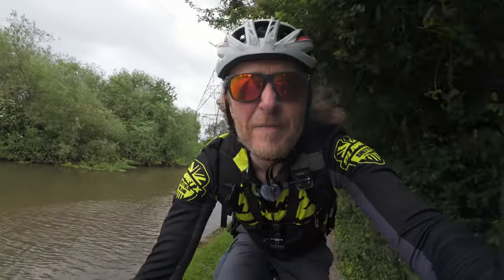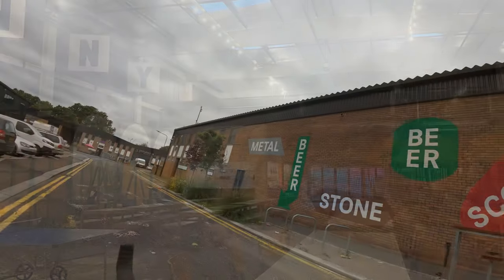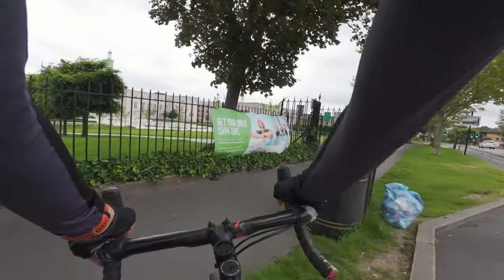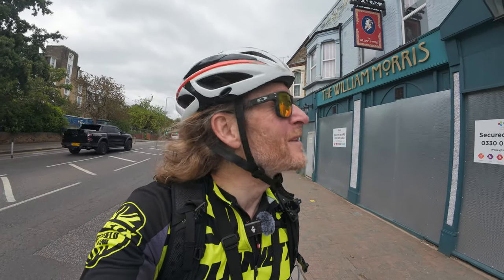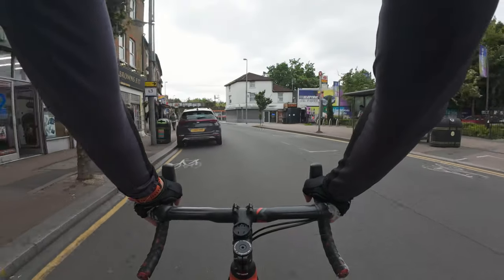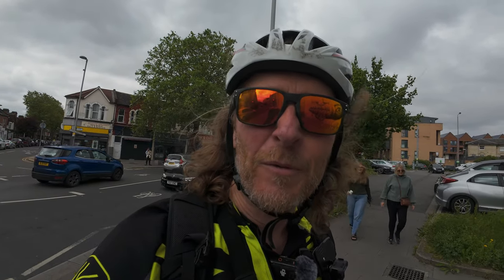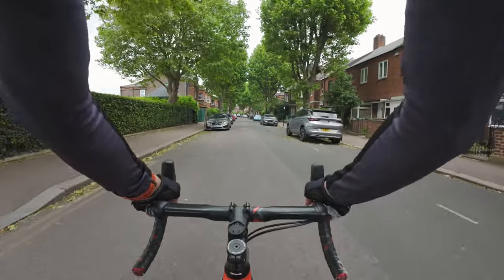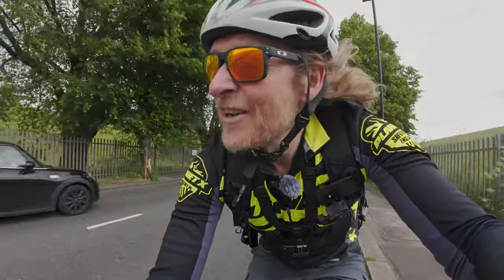Want to Experience the REAL London? Explore Walthamstow Now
This week we finally make it to somewhere I have wanted to explore for ages, but is it as uber cool as they say it is, Walthamstow.
We discover an area dedicated to producing craft beers in cool Tap houses a busy park, and past famous residents who had great influence on British Society, an incredible Junk Yard with some super colourful
Items on display, a very cool little village street and the fact that there seems to be huge displays of art on just about every street.

I hope you enjoy this one as much as I did.

Chapters

00:00 Intro
01:18 Blackhorse Road
02:10 Retrospective Scooters and Tap Houses
04:30 Lloyd Park
05:45 William Morris House
07:19 Walthamstow new Town Hall
09:06 Wood Street
10:15 Gods own Junkyard
12:25 E17
13:17 Orford Road
13:50 The Village part
14:50 Europes Longest Market
16:37 Coppermill Lane art
17:34 Nice Resi
18:45 Don’t eat the Fish